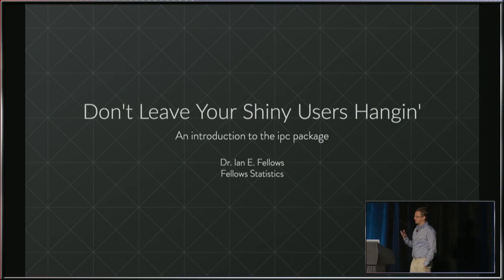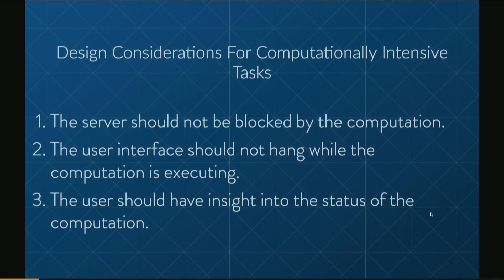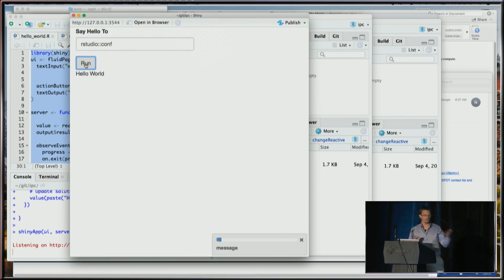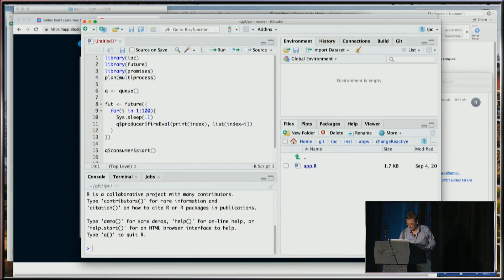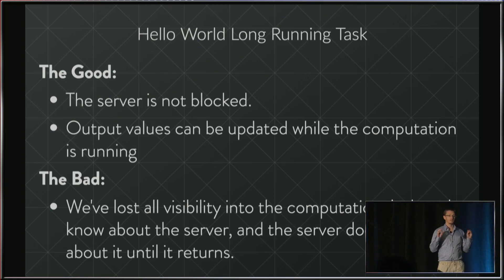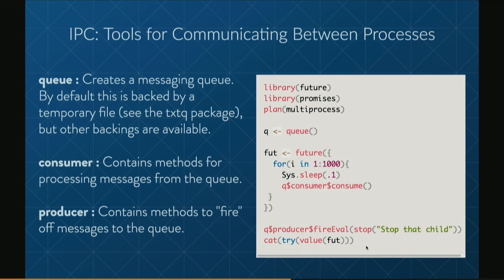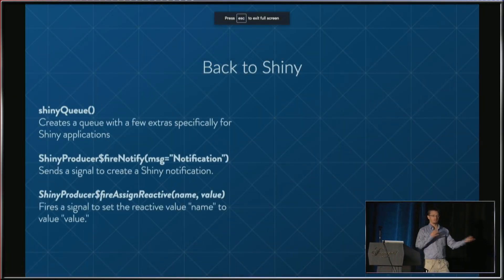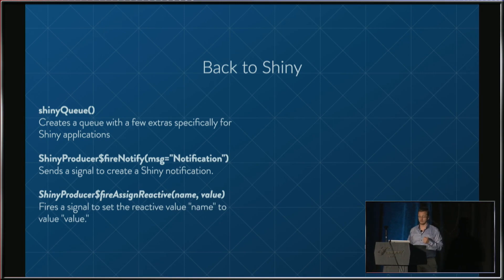Ian Fellows | Don’t let long running tasks hang users: introducing IPC for Shiny | RStudio (2019)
Long running tasks in Shiny are not cancelable and typically lock the user interface while running. This talk introduces the ipc package, which helps you build dynamic applications when non-trivial computations are involved. ipc allows your Shiny Async workers to be cancelable and communicate intermediate results/progress back to the user interface.

Ian Fellows
Dr. Ian Fellows is a professional statistician with research interests ranging over many sub-disciplines of statistics. His work in statistical visualization won the prestigious John Chambers Award in 2011, and in 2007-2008 his Texas Hold'em AI programs were ranked second in the world. Applied data analysis is his passion. He is accustomed to providing insightful analysis and operationalizing these analyses in enterprise systems using a variety of programming languages and tools including R, Python, Java, MapReduce and Spark.